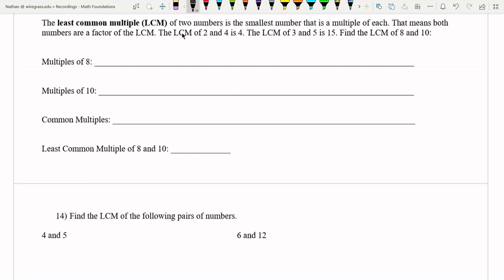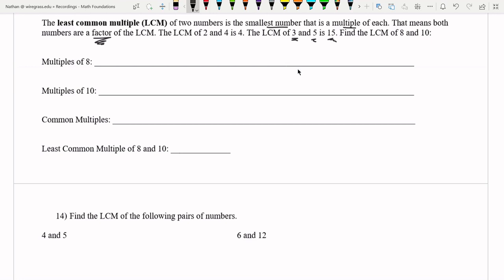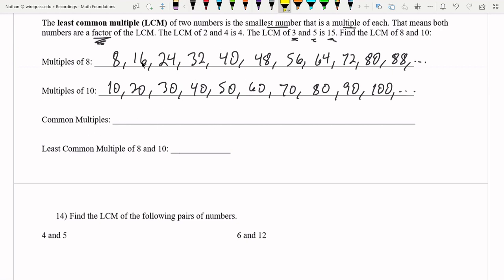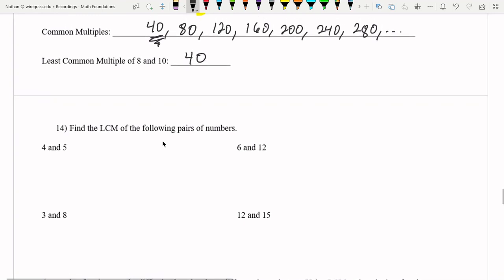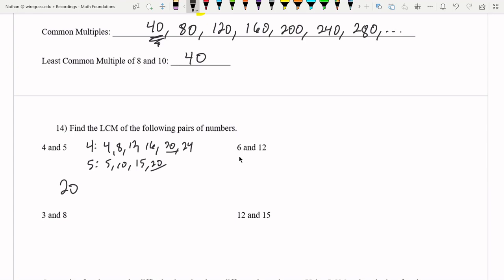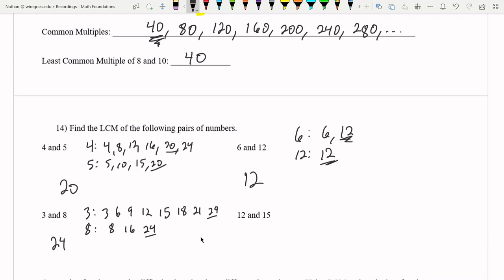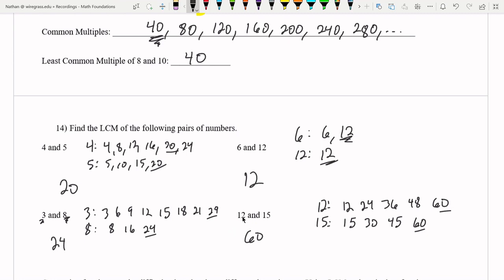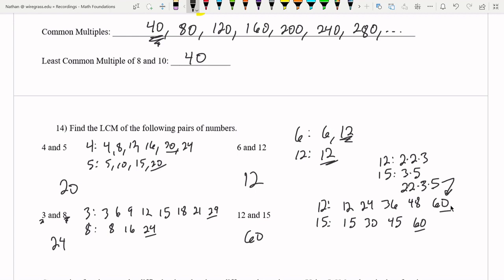Fractions: Least Common Multiple (LCM)